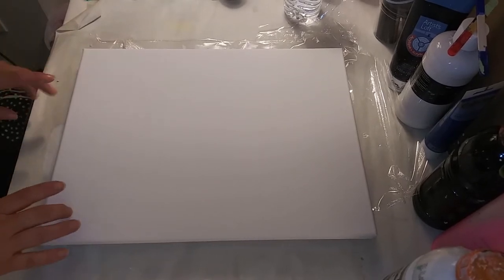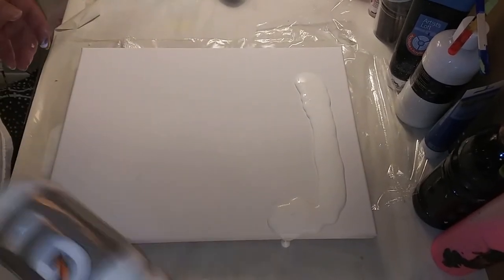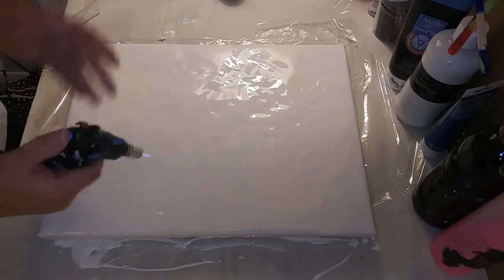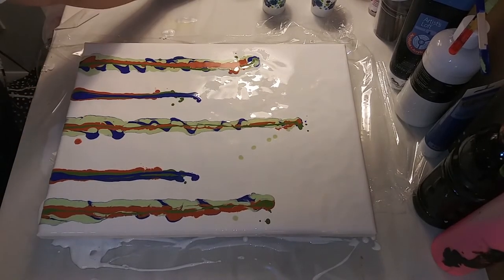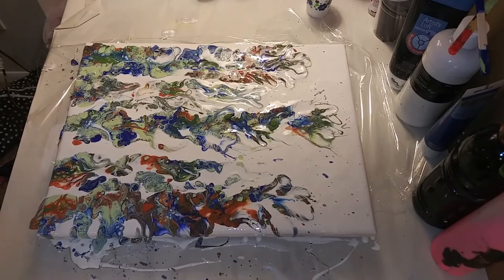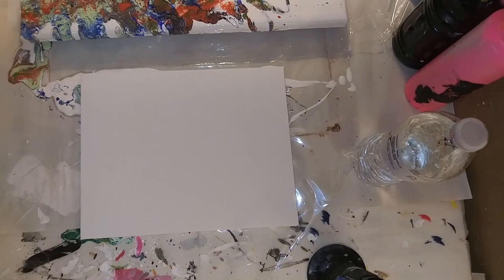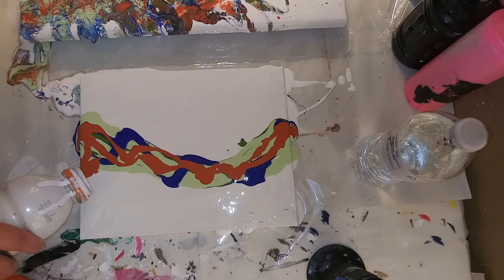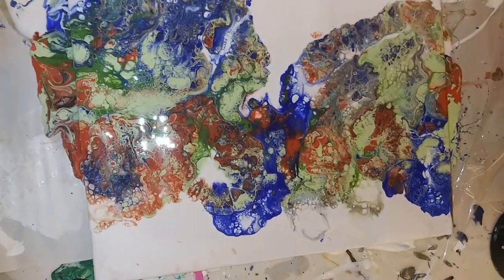Acrylic pour using leftover acrylic paints